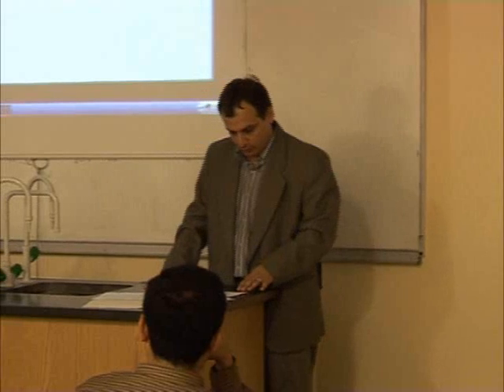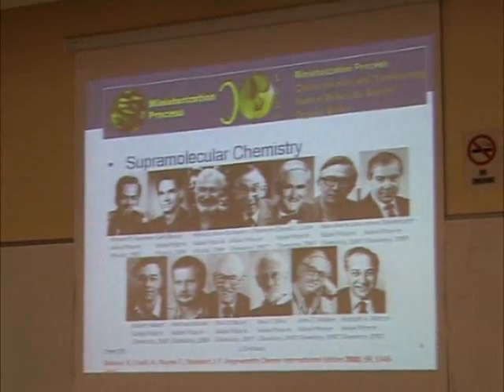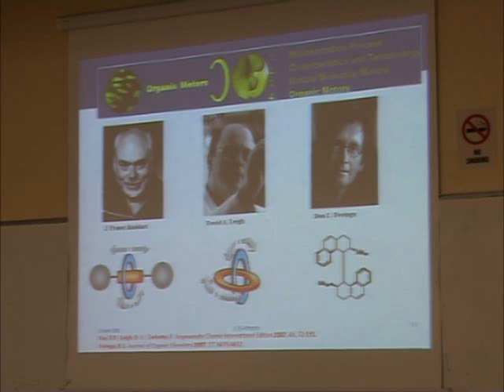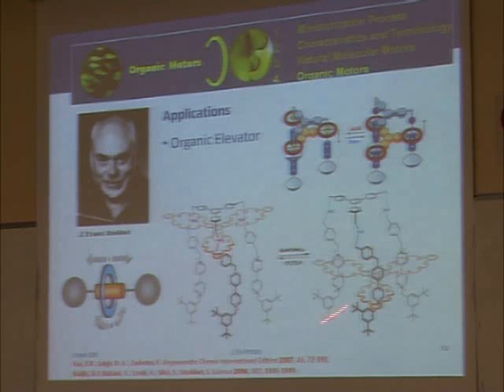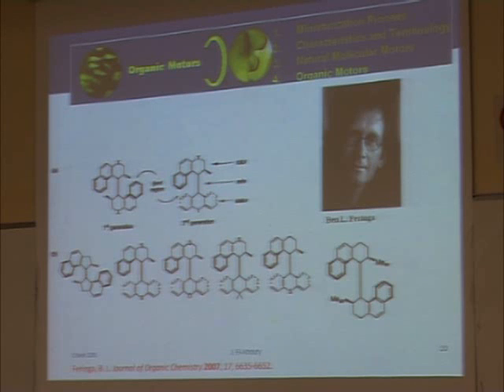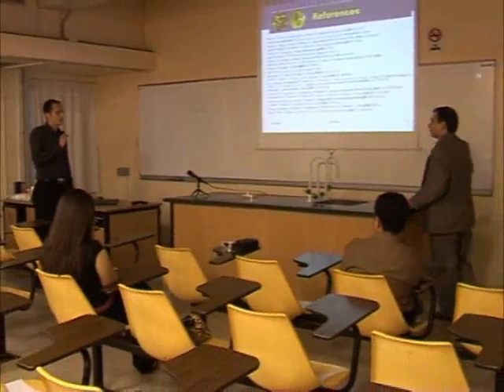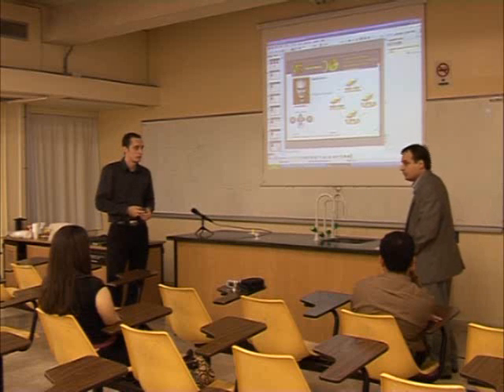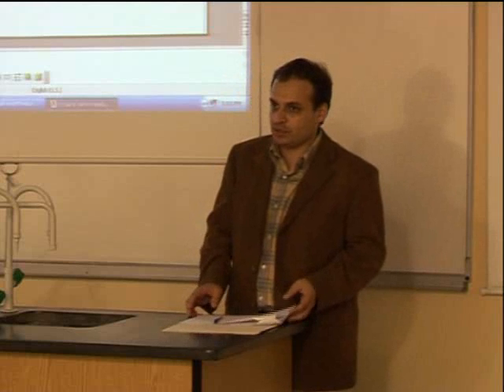Organic Motors Driving the Nanoworld - Joe El Khoury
During Spring 2008, Chemistry Senior Students at AUB presented a wide range of topics in the field of Organic Electronics as a requirement for the Senior Seminar Course.